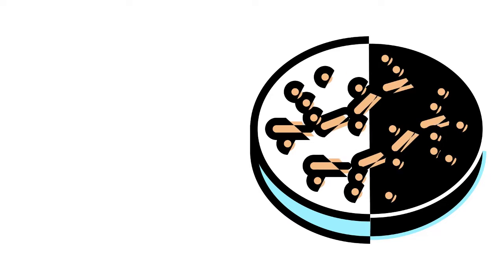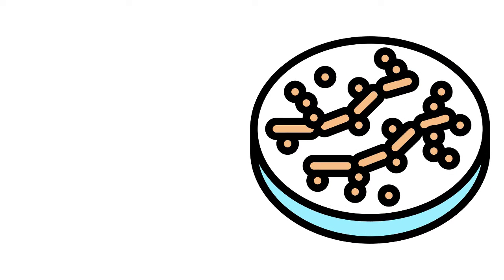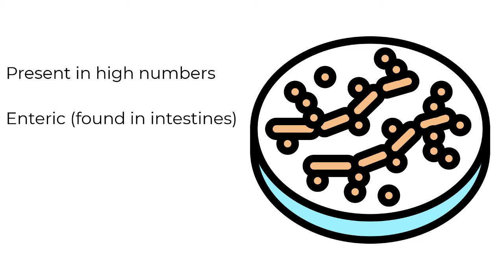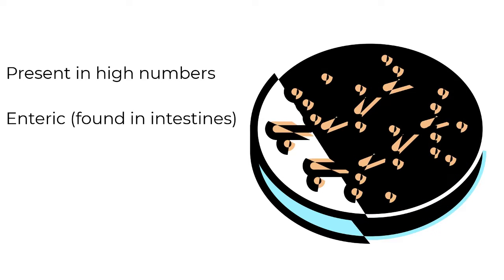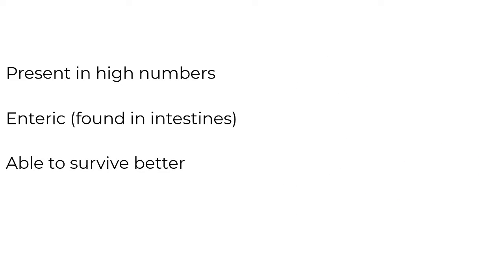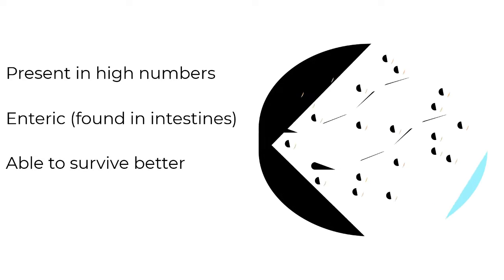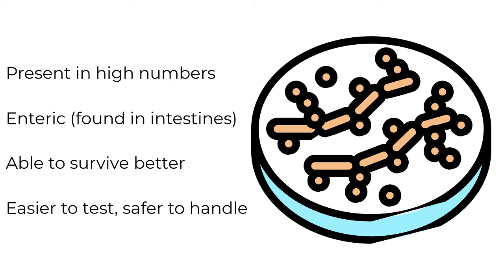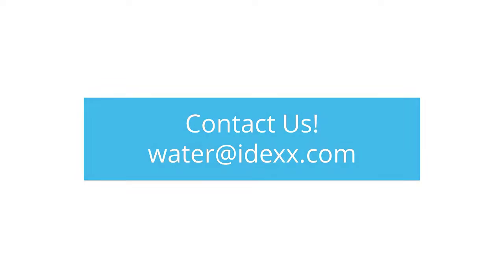Bacterial Indicator Explainer video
Have you ever heard of an indicator organism? In this video, we explain what bacterial indicators are and how they are used to look for fecal contamination.